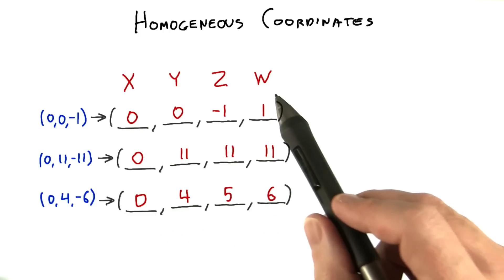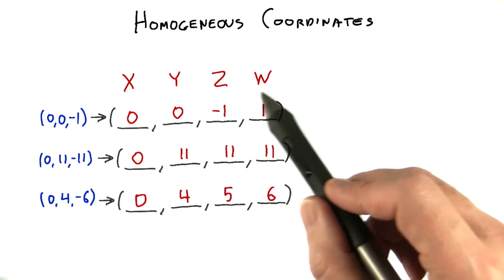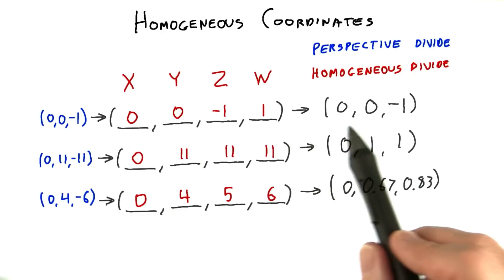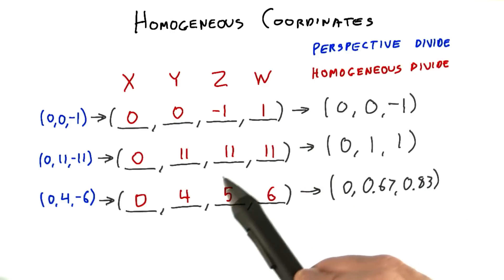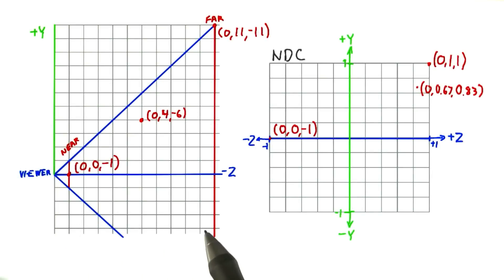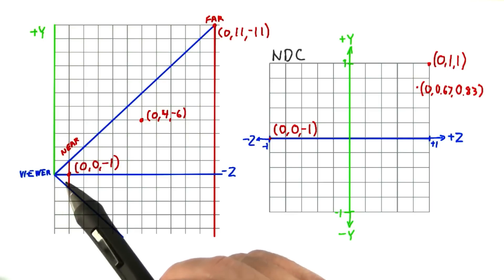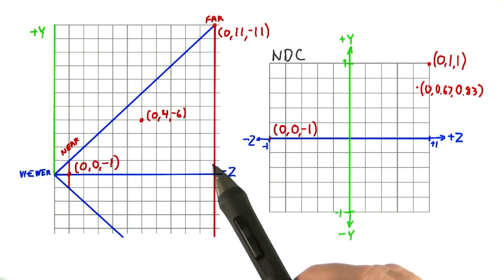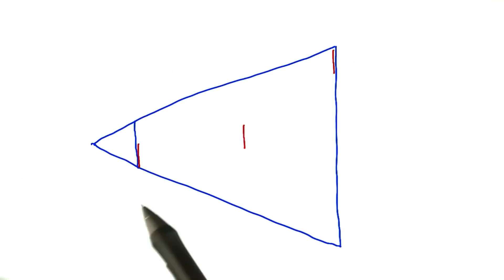Homogeneous Coordinate - Interactive 3D Graphics